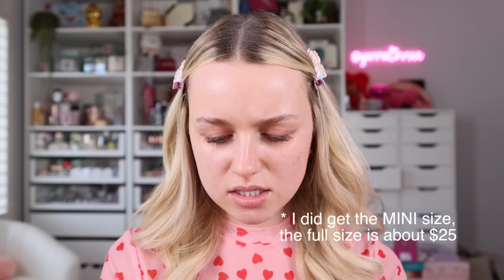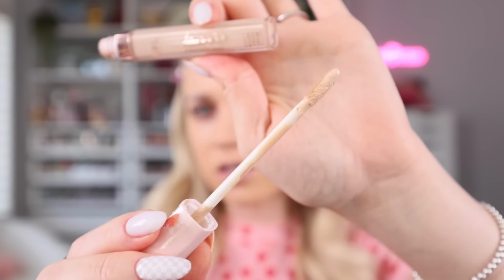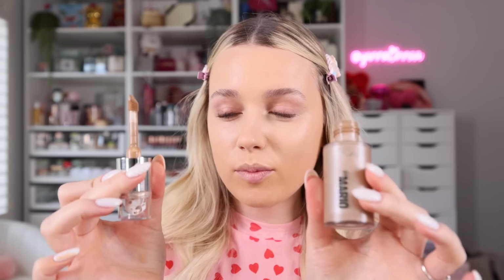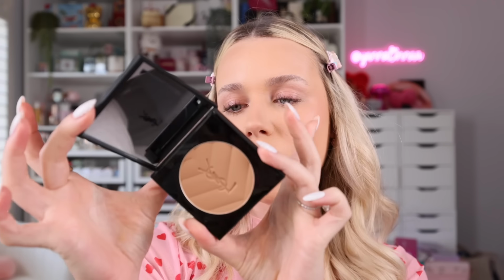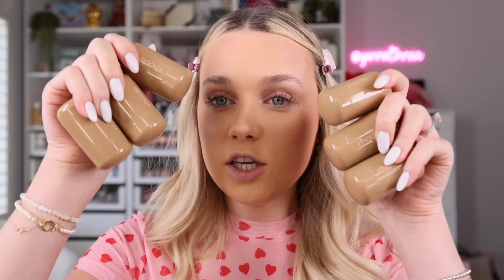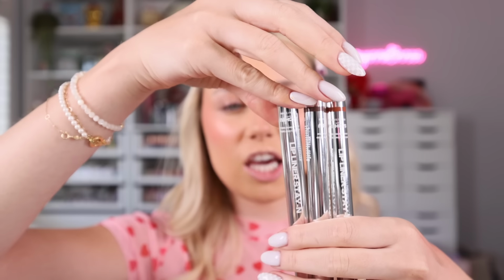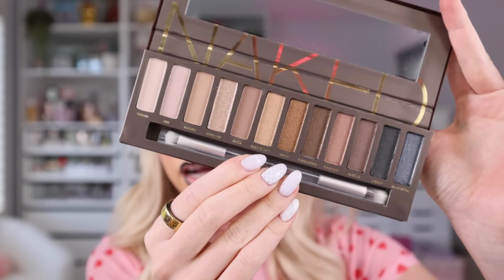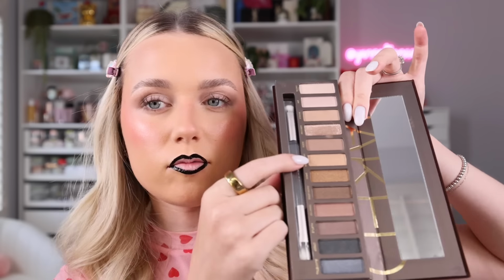Is the new TIKTOK VIRAL makeup WORTH THE HYPE?!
WELCOME BAAACKK to the makeup side of this channel! I know it has been a while, but I am finally back with another makeup video! I'm still trying to figure out this whole youtube thing and see what you guys like and what you don't, so please let me know what other video you'd like to see from me!